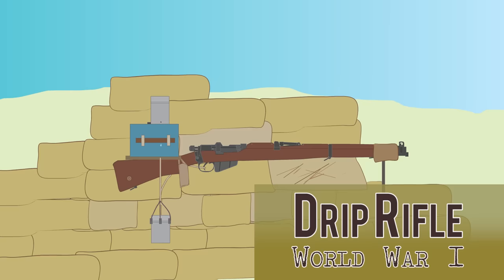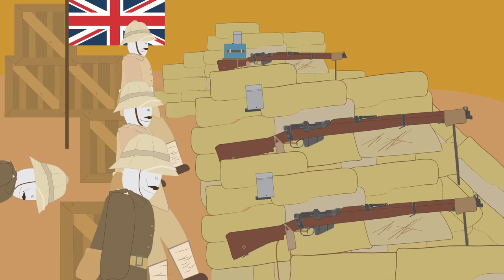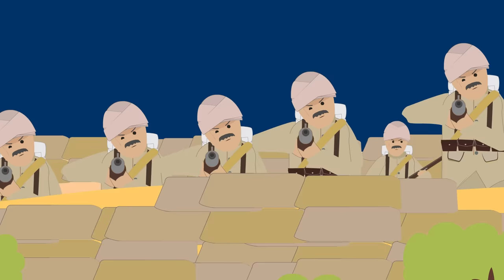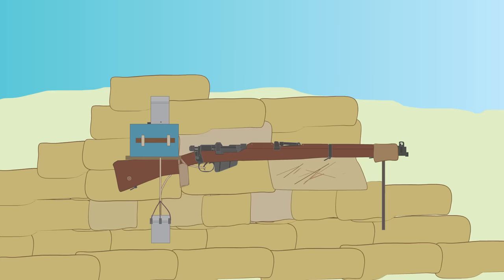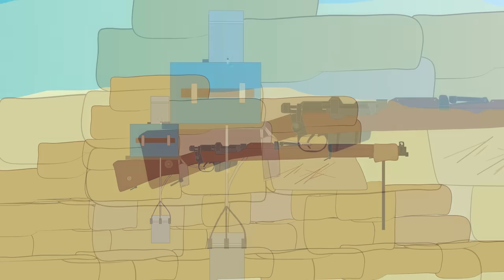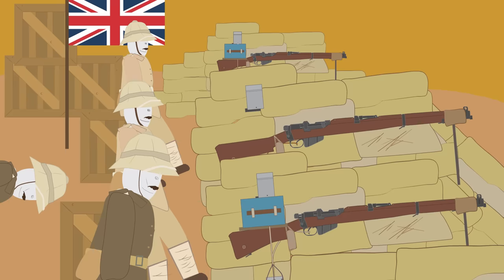Drip Rifle (Weird Weapons)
During the evacuation of Gallipoli by the Allies, which started in December 1915, an ingenious invention was constructed on the battlefield by ANZAC forces to deceive the ottoman enemy into thinking a large force was still firing back at them, when in reality the rifles were shooting without a person pulling the trigger!

T-Shirts

See the book collection here:

Amazon USA

Amazon UK

Credit:
Created by Daniel Turner

Music Credit